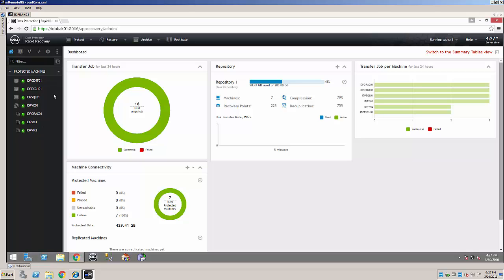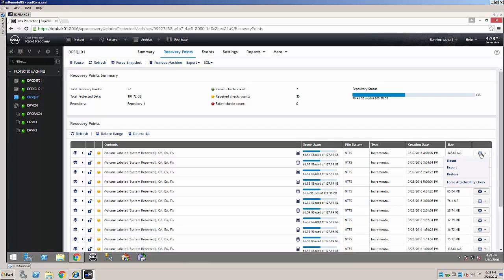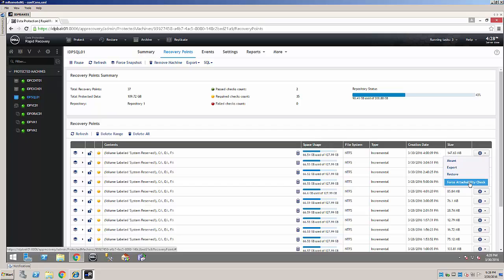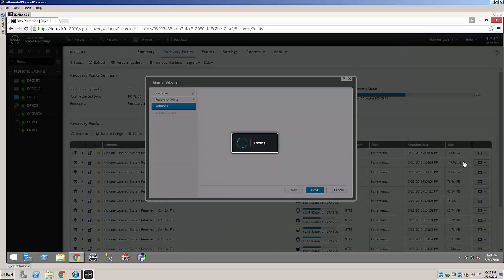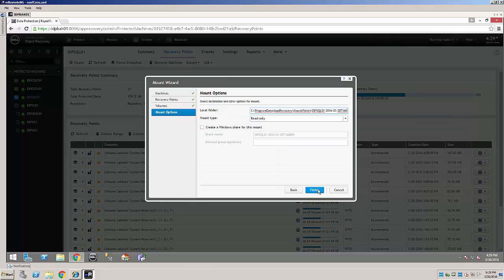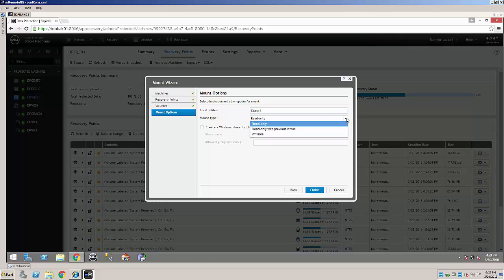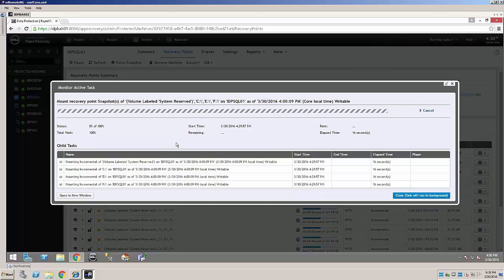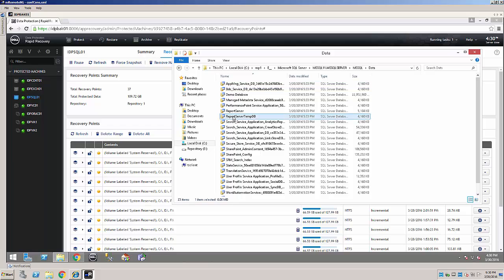How to do a file-level restore in Rapid Recovery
This video demonstrates how to do a file-level restore in Rapid Recovery.